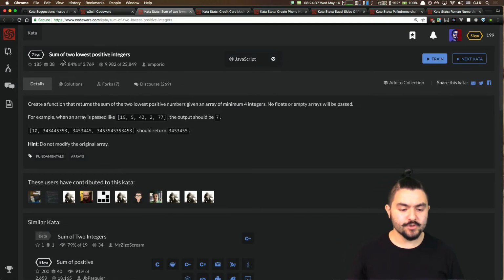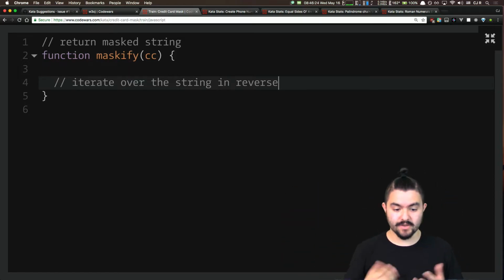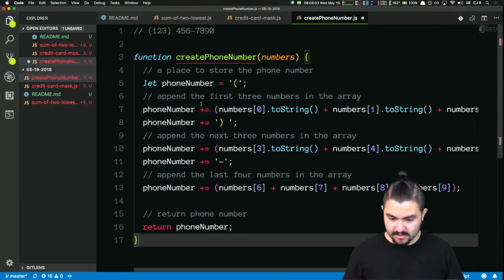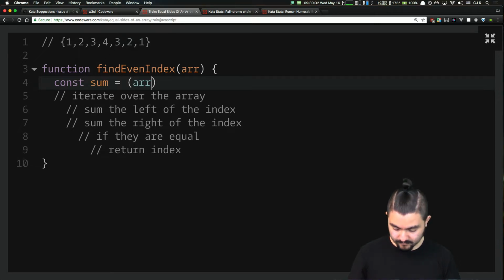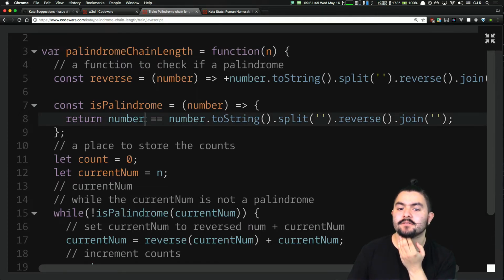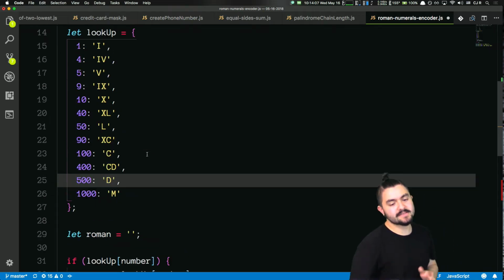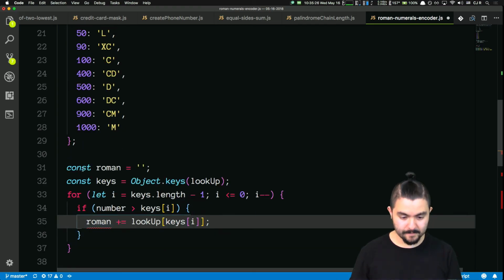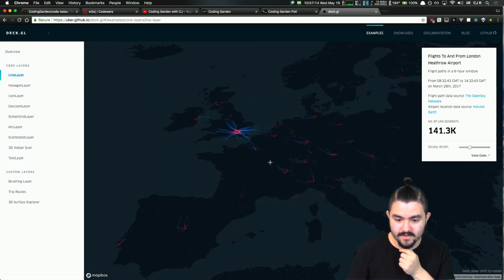Code Katas #5 - Solving Code Wars Katas and Talking Through My Process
Show starts at 2:34